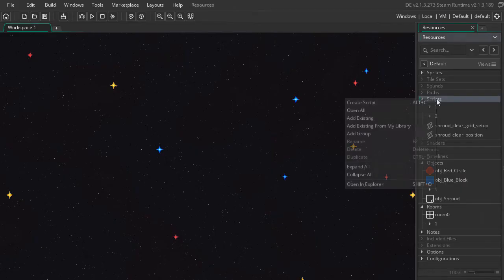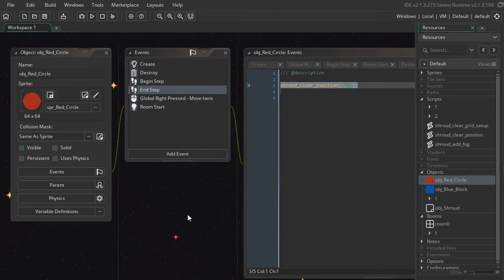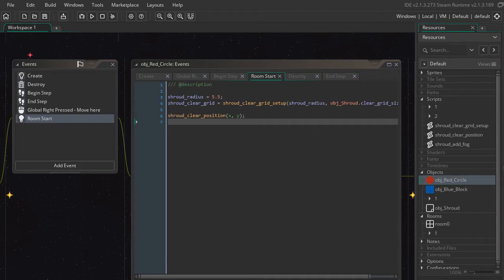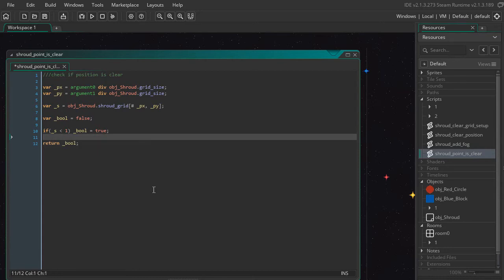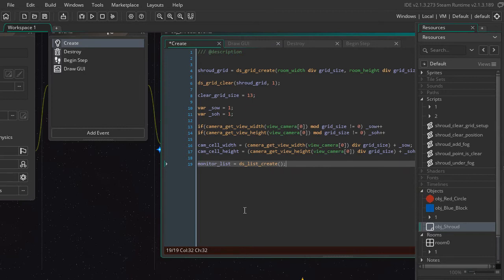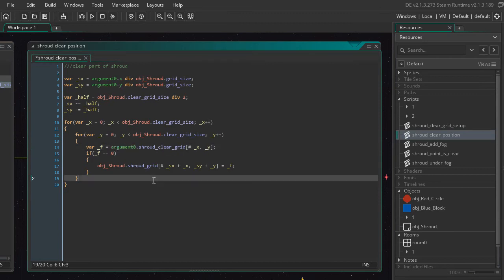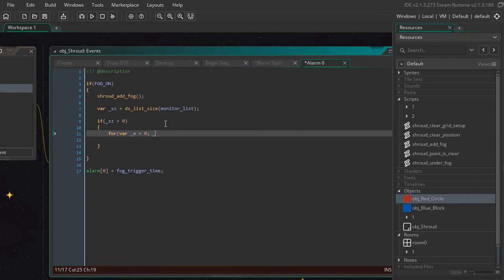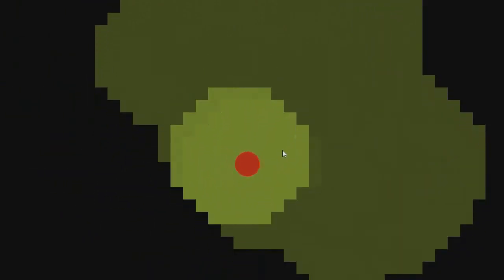Gamemaker How To | Make Fog Of War - Part 3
Hey Peeps,

In this Gamemaker tutorial series I'm going to show you how to make a simple 'fog of war' that cam be used for strategy games and RPG's. It's a simple system that uses a grid of cells to track visibility in the room.

In Part three I'll show you how to have multiple objects clearing the shroud and restrict movement to inside the discovered area.

Gamemaker | Gamemaker Tutorial | Fog of war | Game Development